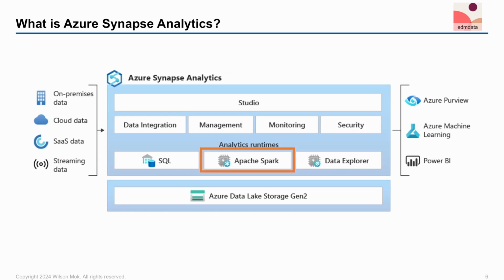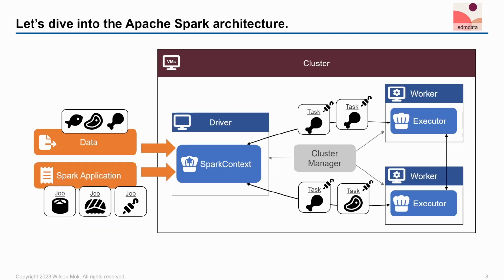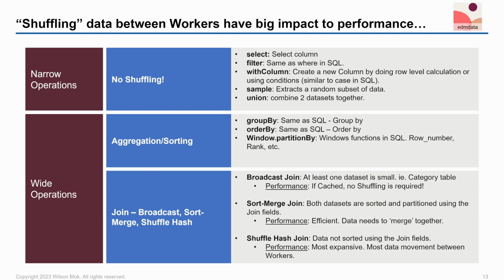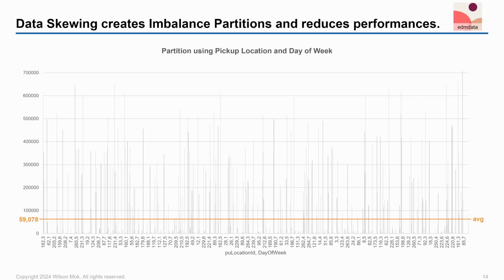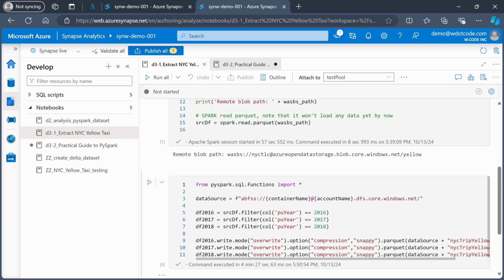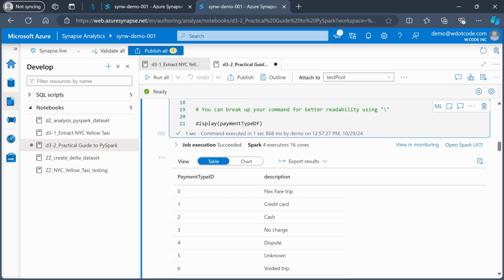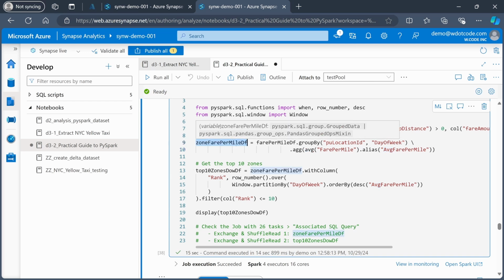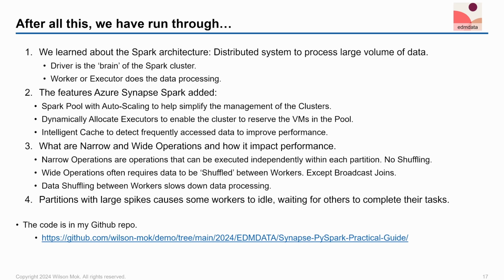Practical Guide to Synapse Spark in Azure Synapse Analytics | Apache Spark | EDMData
In this video, we'll explore how Apache Spark’s architecture enables efficient handling of complex, large datasets and uncover the powerful enhancements Azure Synapse brings to Spark. You'll get hands-on with PySpark in Azure Synapse, walking through exercises for data analysis and engineering. We'll also tackle real-world challenges, demonstrating practical solutions to optimize your Spark workflows.

Whether you’re new to PySpark or looking to refine your skills in Azure Synapse Analytics, this session has you covered!

Chapters
0:00:00 Introduction
0:04:01 Recap from last session
0:05:19 Let's dive into Apache Spark architecture
0:09:57 Azure Synapse Spark features
0:16:48 Q&A #1
0:24:00 Shuffling data between workers
0:28:43 Issues with Data Skewing
0:32:00 Demo
1:04:00 Summary + Q&A #2